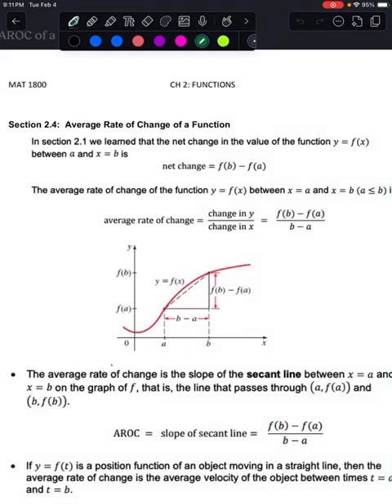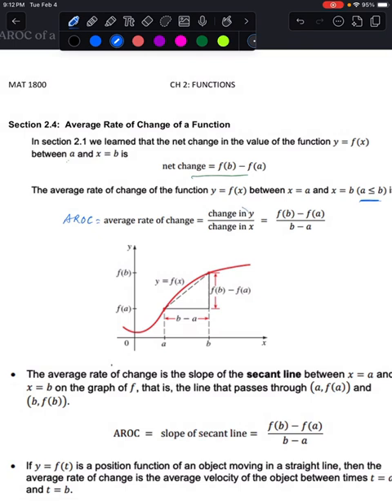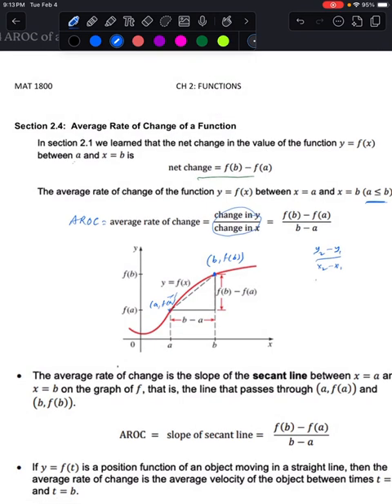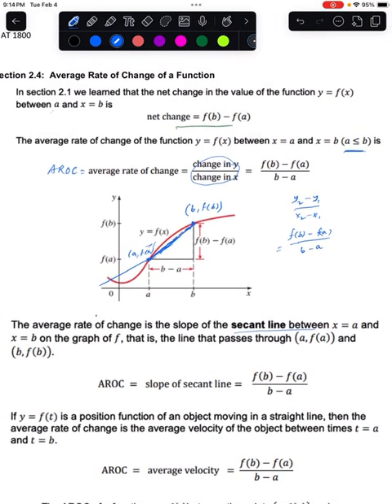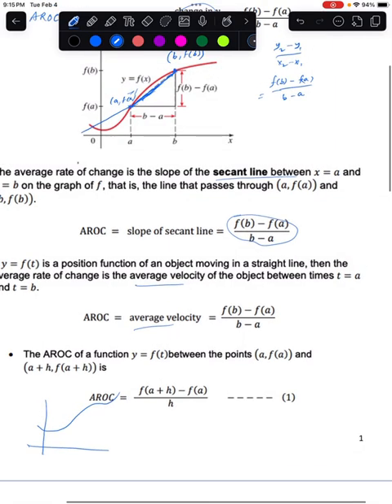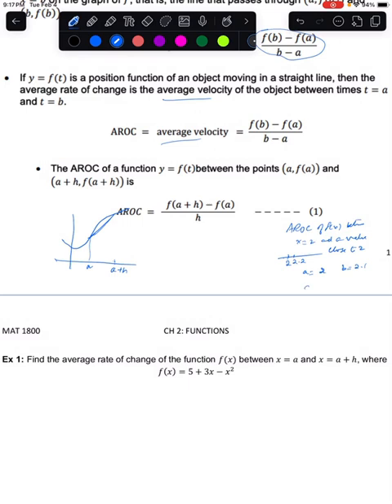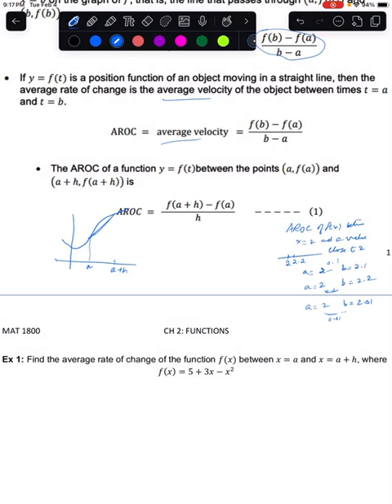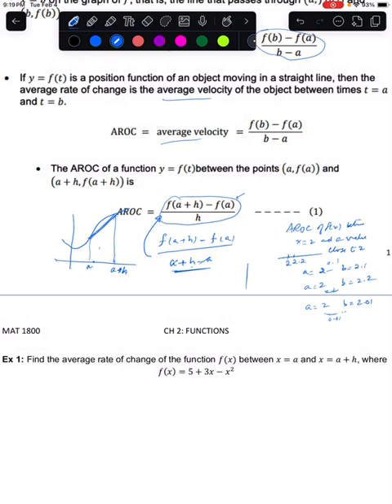Sec 2 4 Video 1